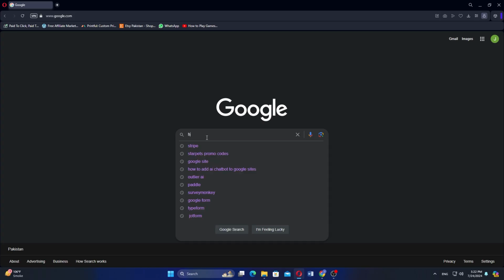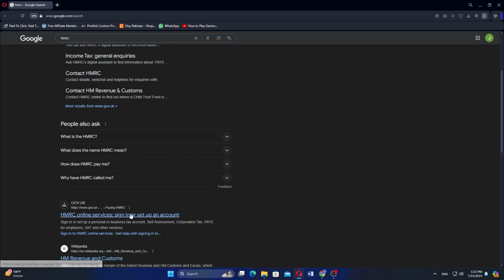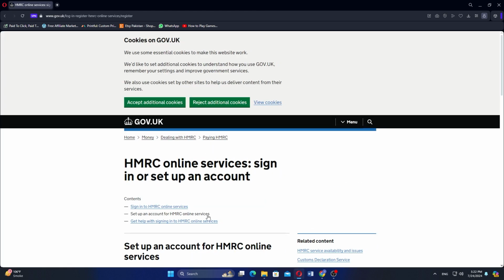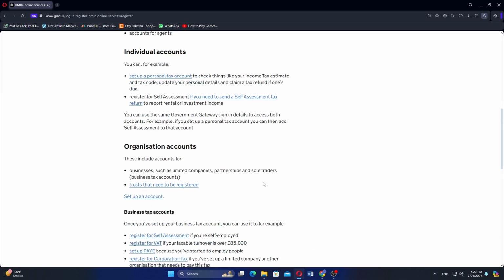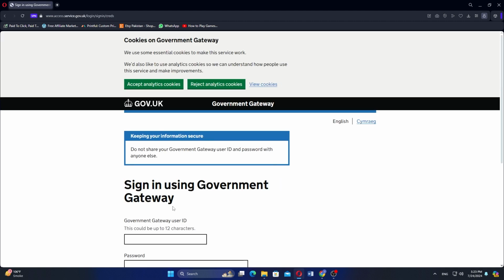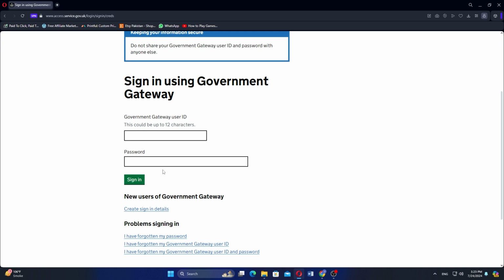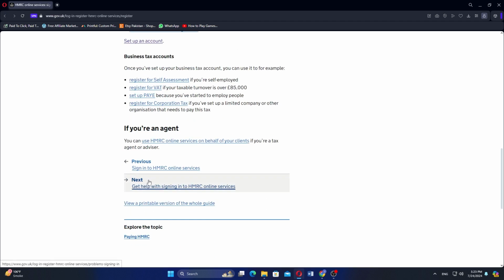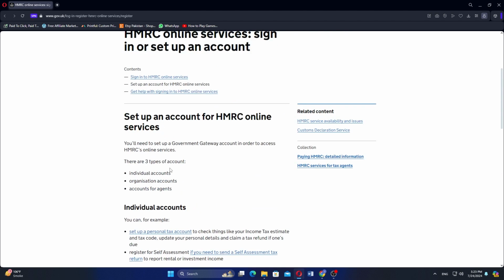How to Get UTR Number Online HMRC - Step by Step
In this video I'll show you how to Get UTR Number Online HMRC.